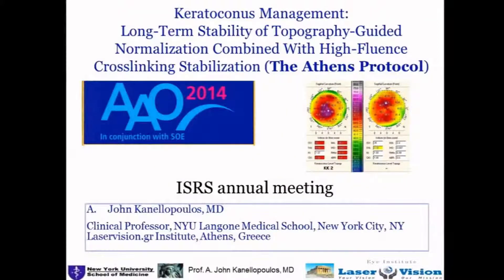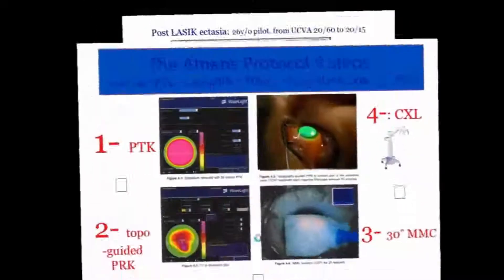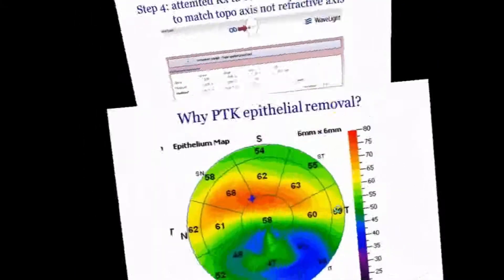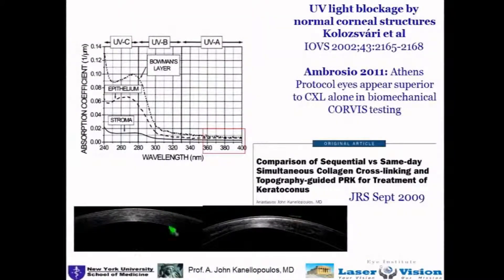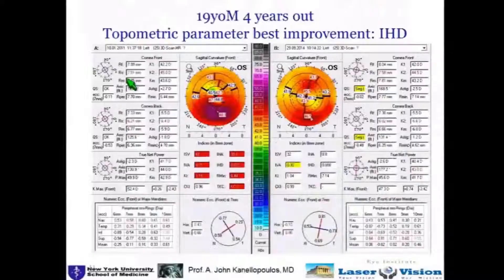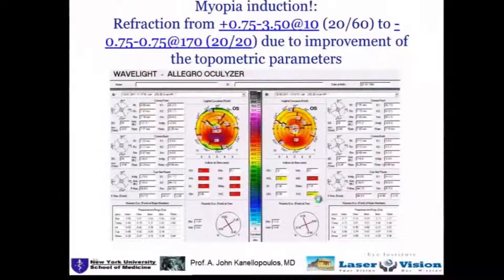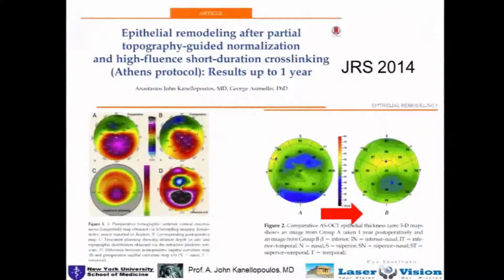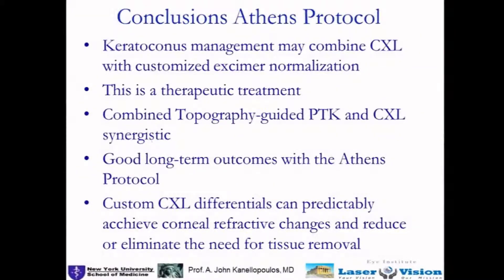Keratoconus management - The Athens Protocol - Section XI_REF19 06 AAO 2014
Section XI: The Journal of Refractive Surgery's Hot, Hotter, and Hottest: Late Breaking News - Keratoconus Management: Long-Term Stability of Topography-Guided Normalization Combined With High-Fluence Crosslinking Stabilization (The Athens Protocol) (REF19-06)